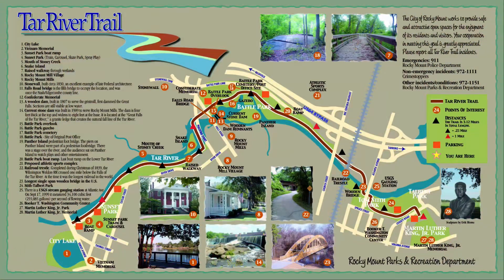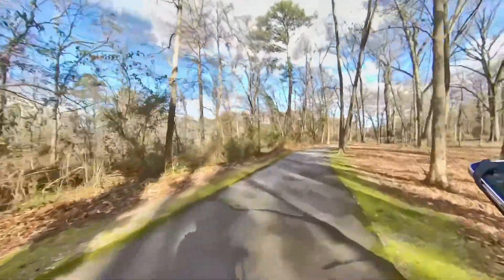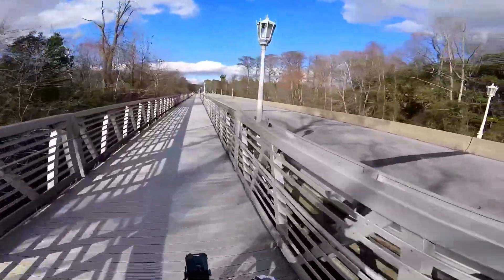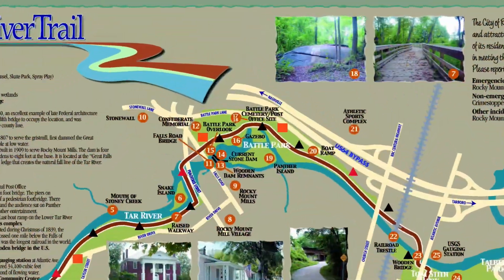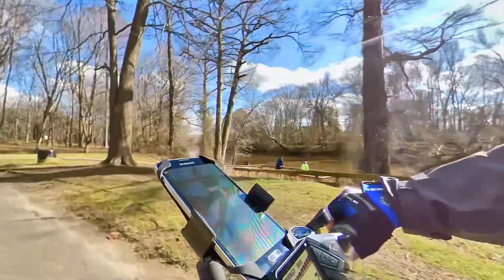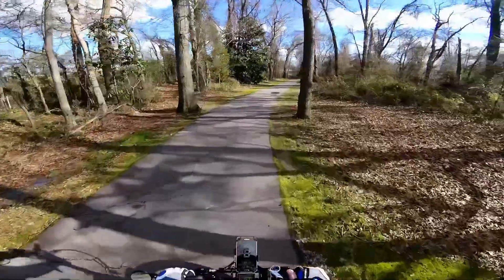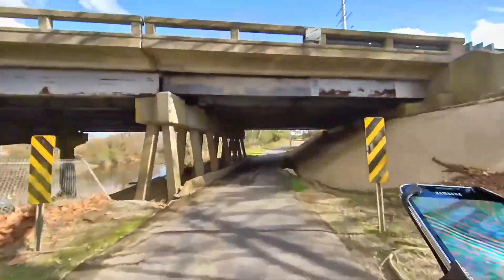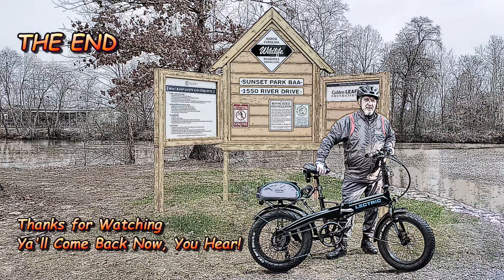Tar River Trail on My Lectric XP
This video is of my travel riding my Lectric XP e-bike on the Tar River Trail in Rocky Mount, NC on Jan. 25, 2020.  This is a 3 1/2 - mile pedestrian trail along side the Tar River.

Satori Harmony Seatpost ~
Bikeroo Bike Seat ~
Hafny Bar End Bike Mirror ~
Ndakter Bike Lock Cable ~
Hanghang Cup Holder ~
Hommie Bike Repair Tool Kit ~
Sena R1 Smart Cycling Helmet ~
Lixada Bike Rack Bag ~
Vtuvia Phone Holder ~
Leiwoor Smart Bike Light ~
Mumkai USB Charger ~
XCSource Handlebar Extender ~
DNP 7 Speed 11-28t Freewheel ~
Selfie Stick ~
Lixada Quick Release Pedals ~